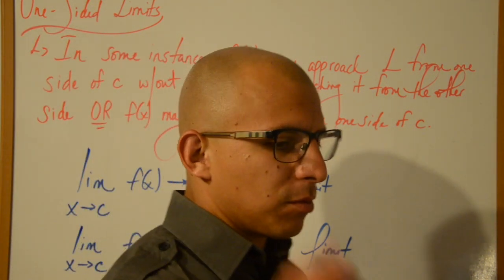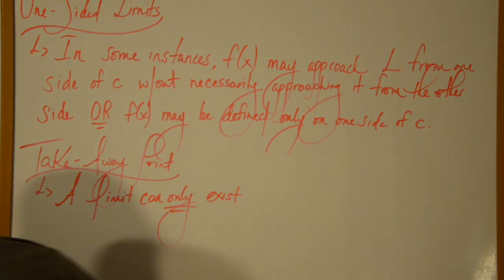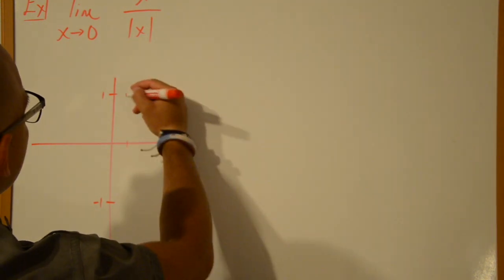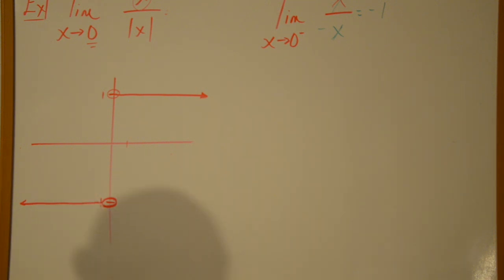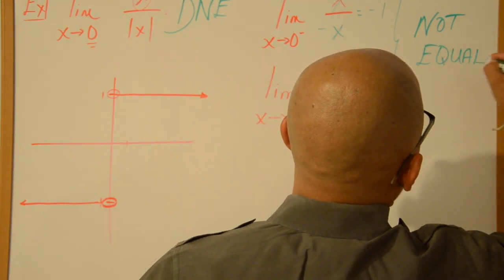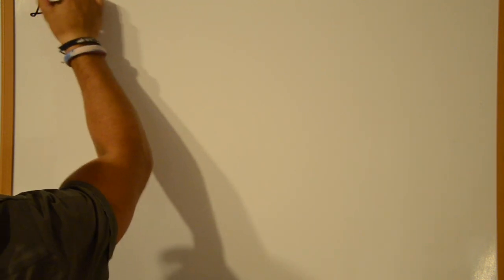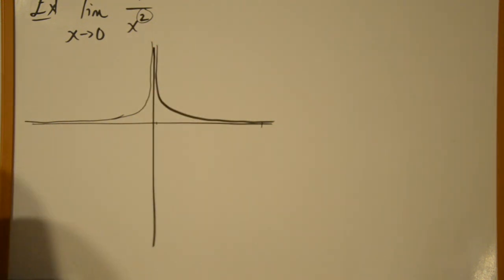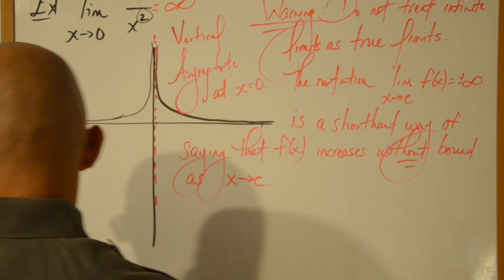Limits: A Numerical and Graphical Approach, Pt. II